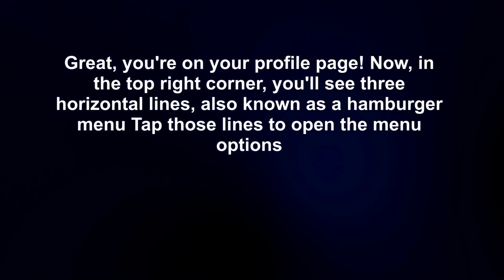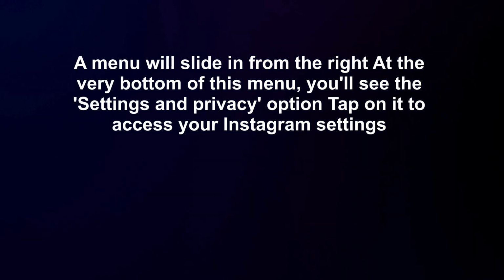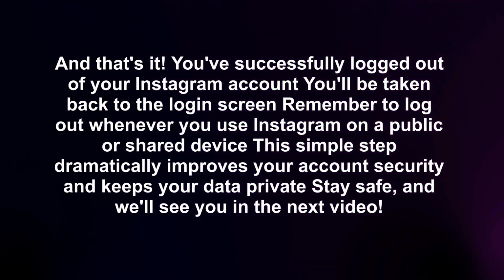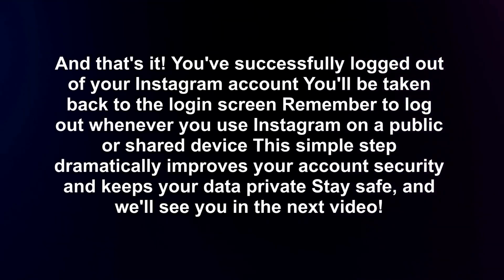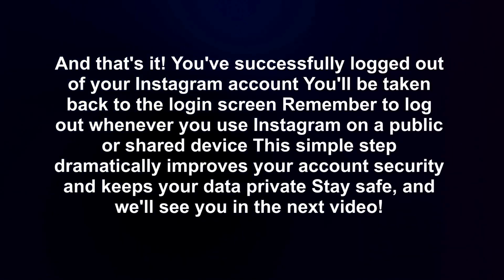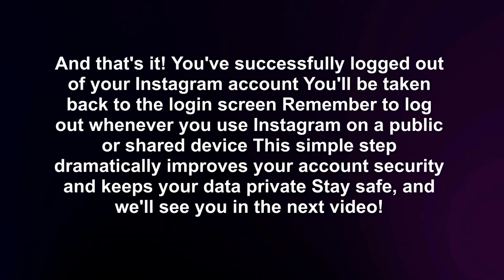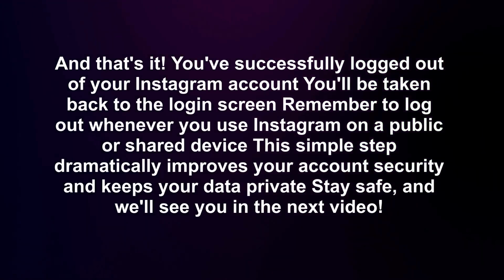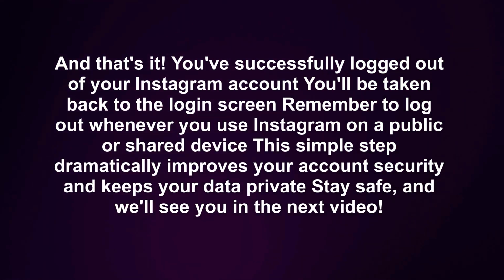How To Log Out Of Instagram - GUIDE!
How To Log Out Of Instagram guides users through the process of logging out of their Instagram account on their devices, securing their personal information and preventing unauthorized access. Logging out is crucial when using shared devices or managing multiple accounts, and it is the perfect way to protect your privacy.

00:00 Open Instagram
00:07 Go to Profile
00:11 Open Menu
00:15 Go to Settings
00:20 Log Out
00:26 Confirmation